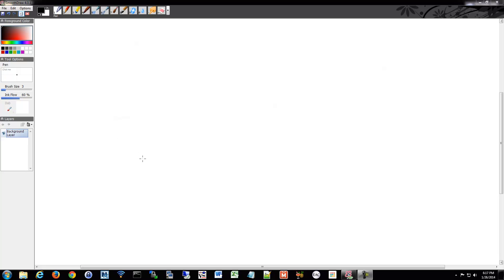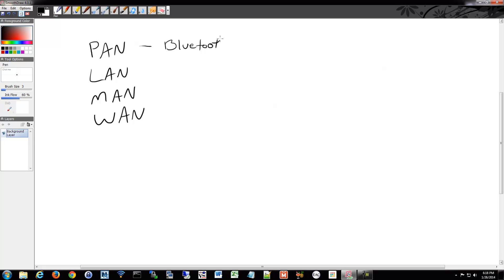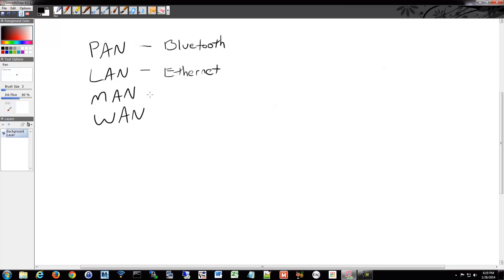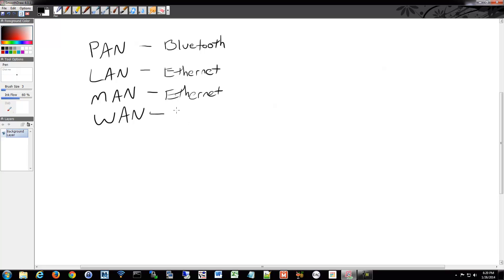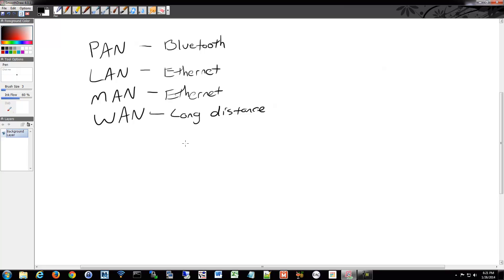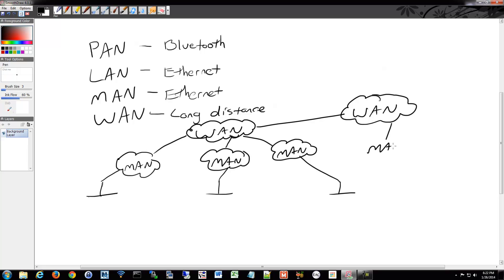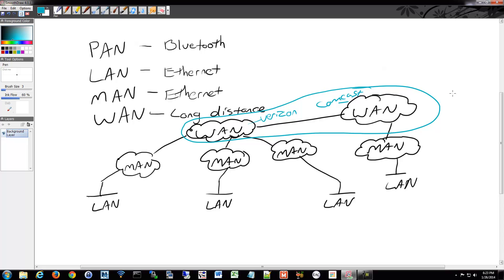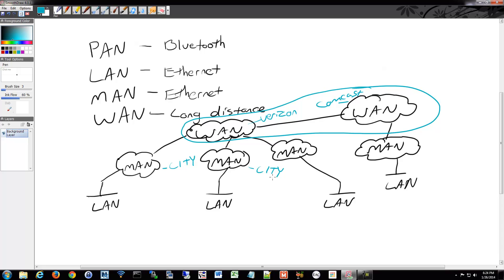CCNA/CCENT 200-120: Sizes of Networks 9/84 Free Video Training Course